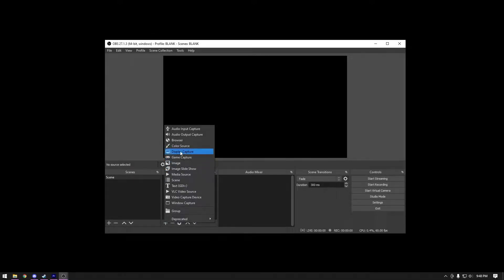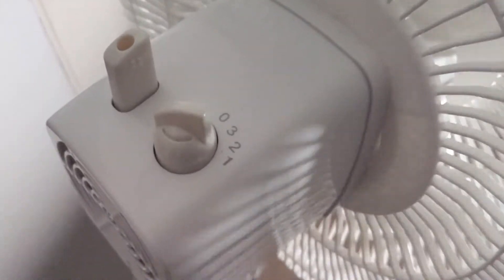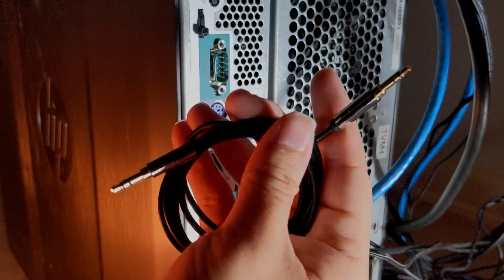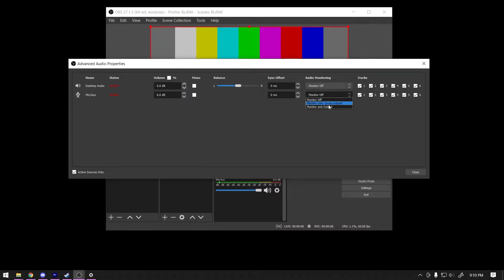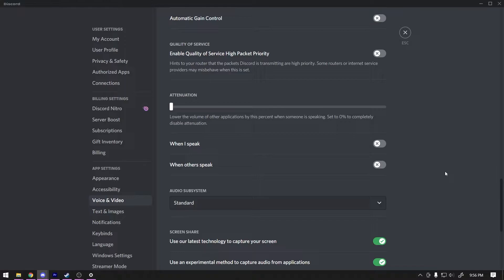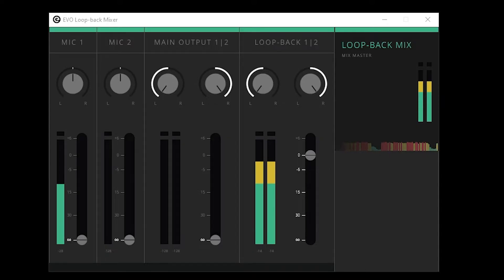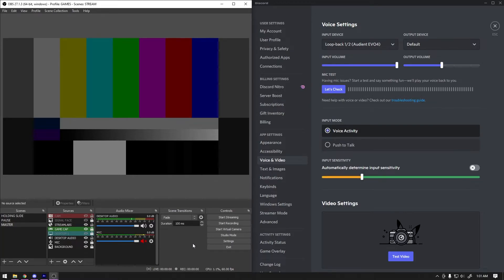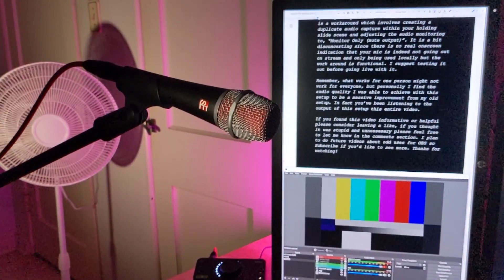OBS Audio Filters - How to get Better Quality Audio Into Discord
The technique uses OBS's Audio Monitor feed along with any loop-back audio device. Many XLR audio interfaces include them for creating mix-minus for podcasting. This can also be leveraged to send post-processed mic audio from OBS to Apps like Discord.

After a 10 year hiatus from making any YouTube content I've decided to come back and show some friends a simple but very effective way to send your microphone audio from OBS to other apps like Discord.

If you don't have an audio interface with a driver which provides a loop-back device, you can install VB-Cable as an alternative.

0:00 Intro
0:38 Why send audio from OBS to Discord?
1:19 loop-back audio devices explained
1:54 OBS Audio into the loop-back output
2:21 Discord loop-back input
3:24 Force Apps and Games to use specific audio input
3:47 Things to check if loop-back does not work
4:23 Downsides to this method
5:04 Conclusion